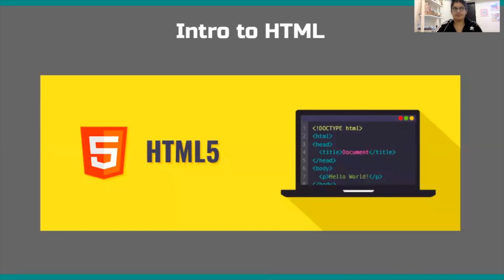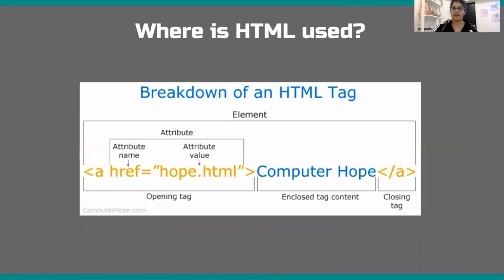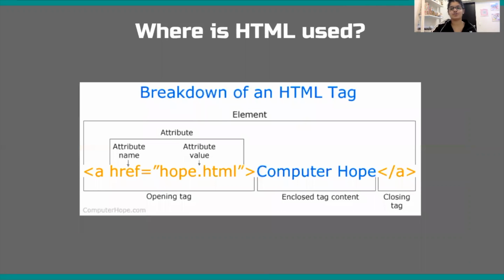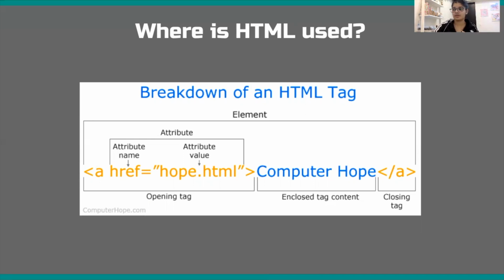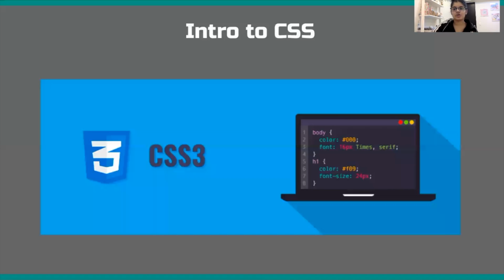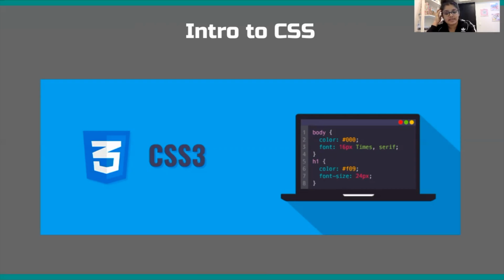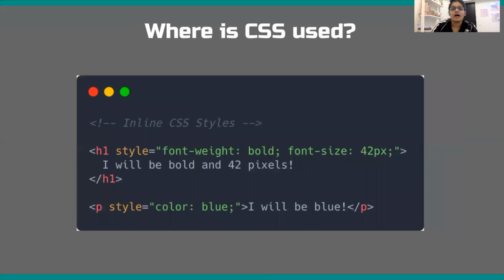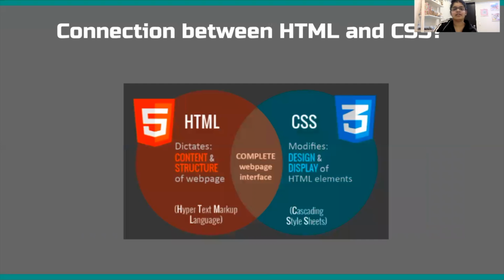Episode 3: Introduction to Languages | Mobile Coding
Video by Riyaa V